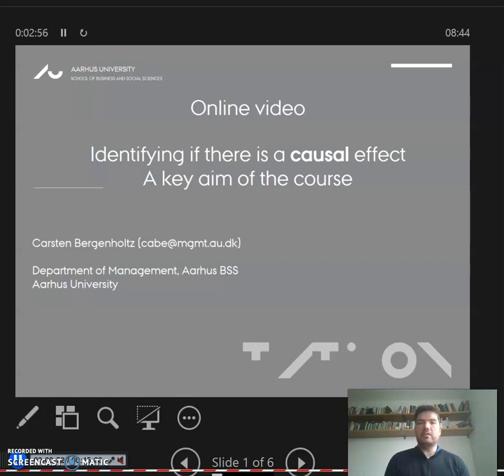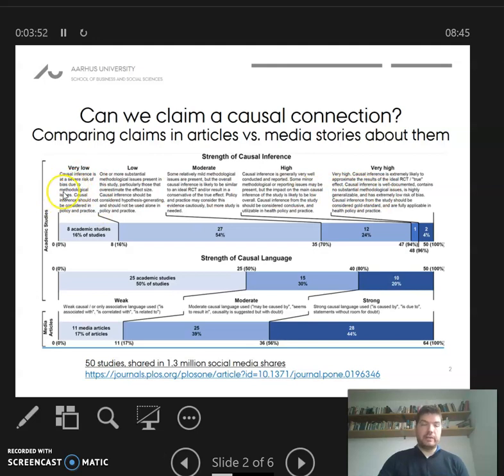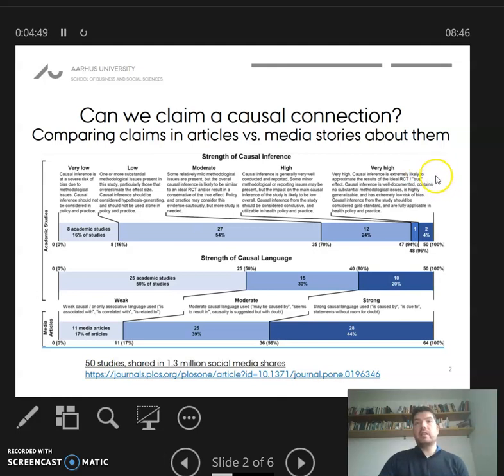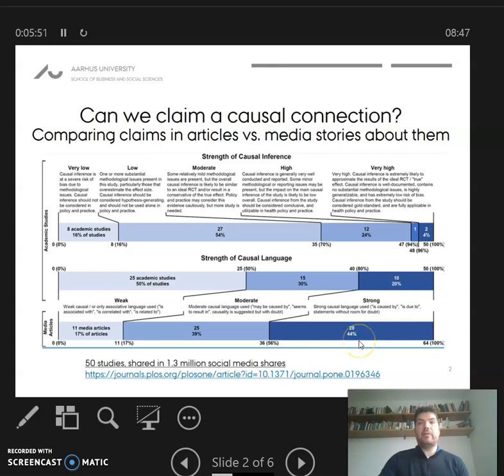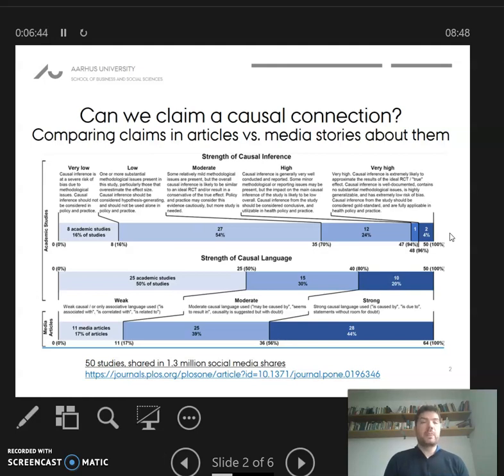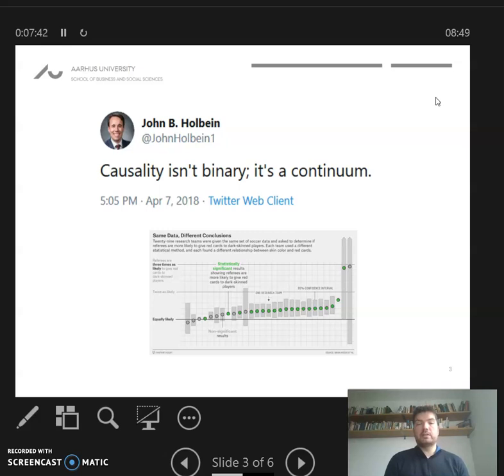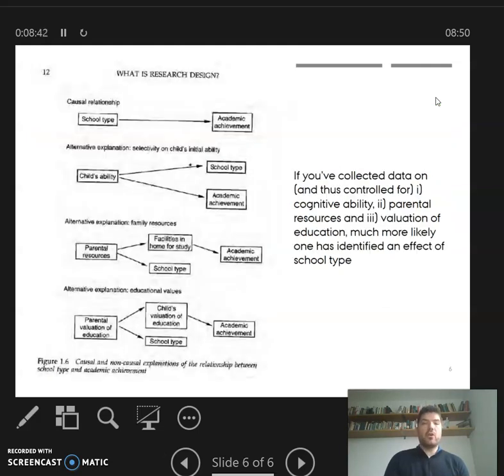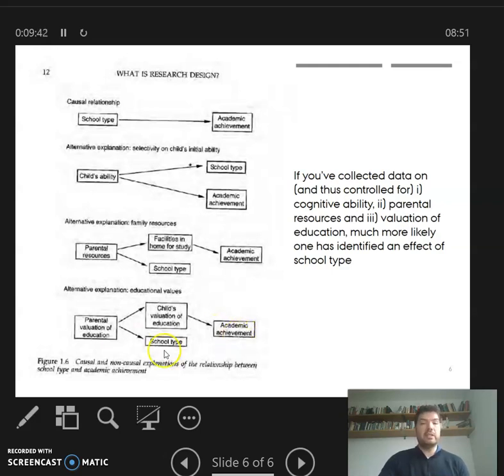Causality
On causality.
How the media often 'overblows' claims to causality. We should be careful about claiming causality.
Can we only do RTCs to get to causality?